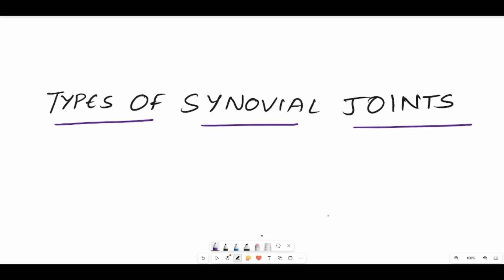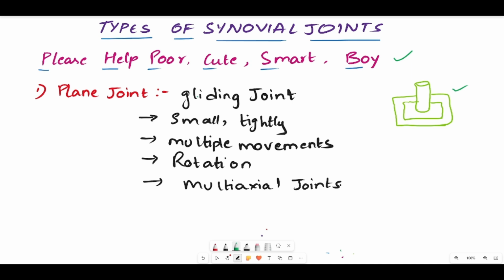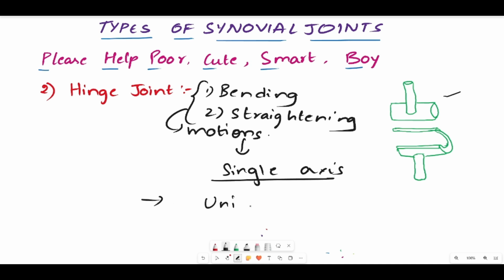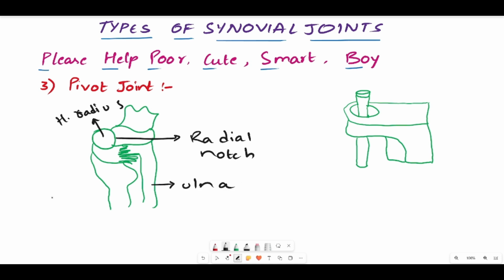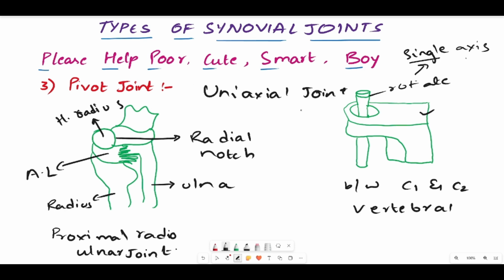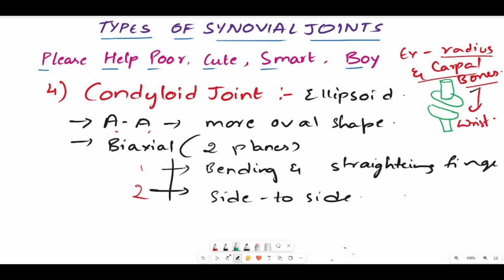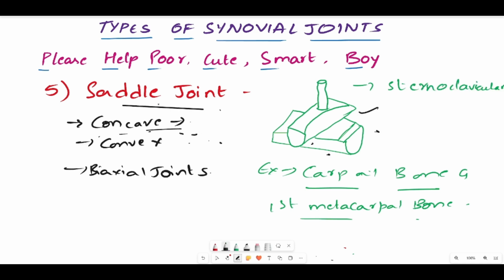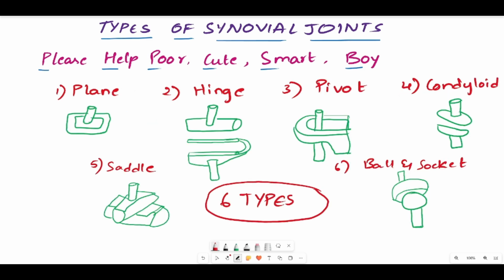Synovial Joints || Types with Examples || Diagram & Key Points for Exams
Learn about synovial joints, their types, examples, and detailed structure with a labeled diagram. This video covers all important points required for exams, including key features and examples of each type of synovial joint. Perfect for B.Pharm, MBBS, Nursing, and other medical students preparing for HAP exams.